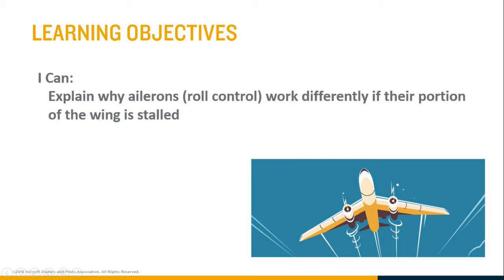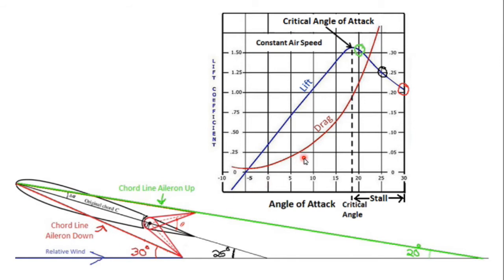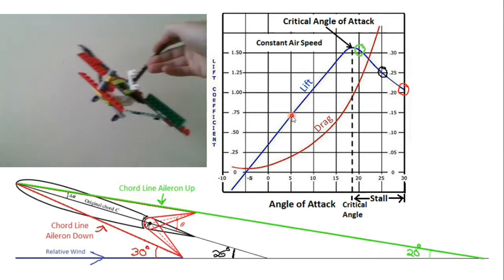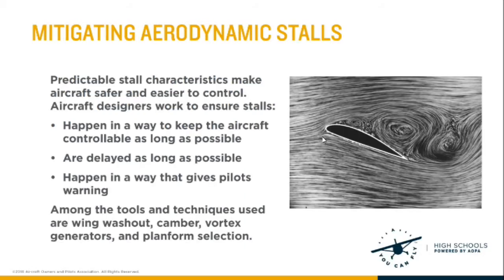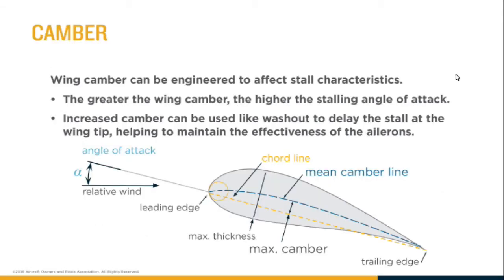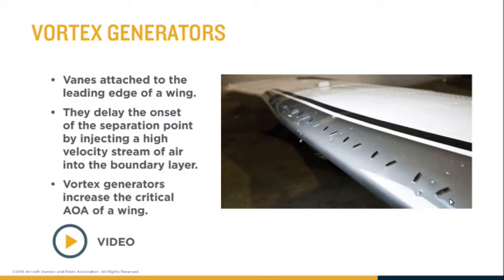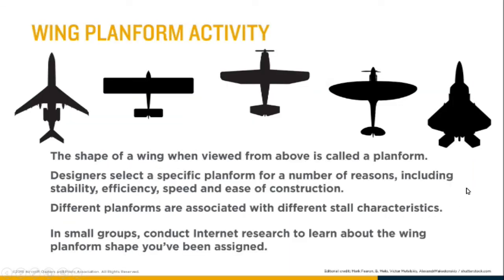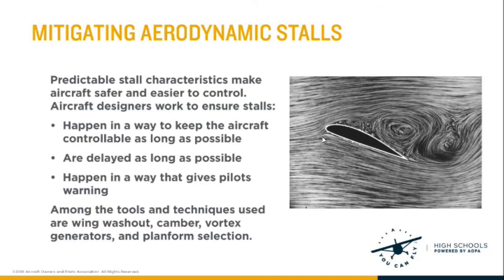The Problem of Ailerons in a Stall, and how Designers Fix It.